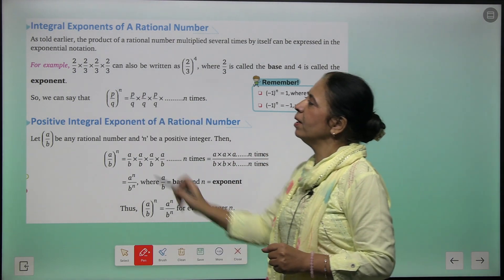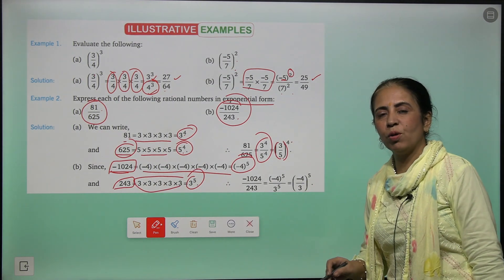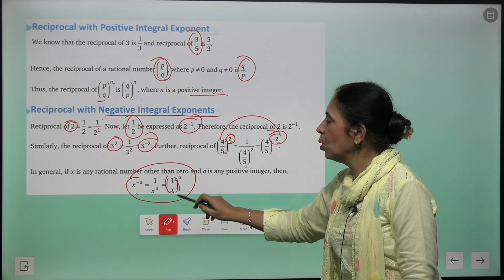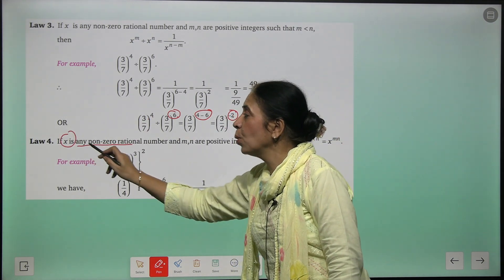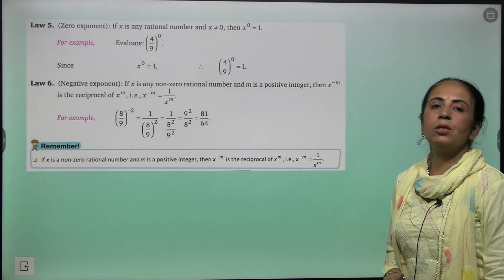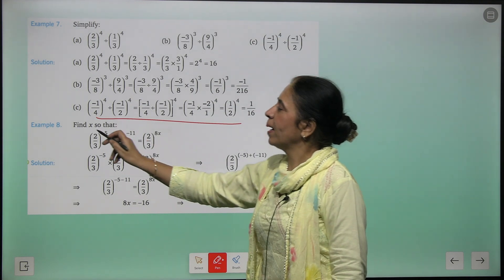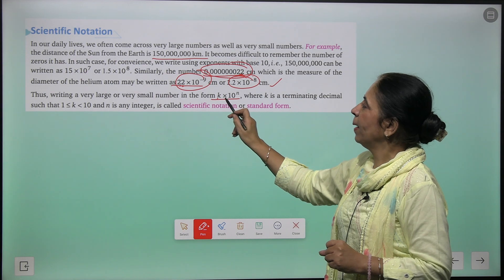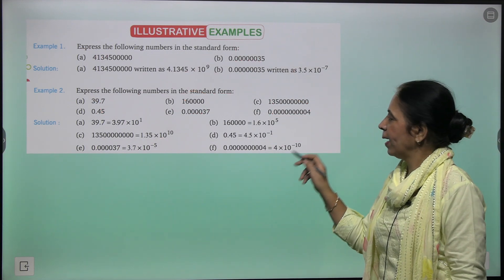CHAPTER 15 EXPONENTS | MATHEMATICS CLASS 8